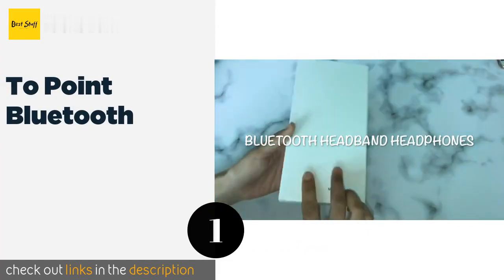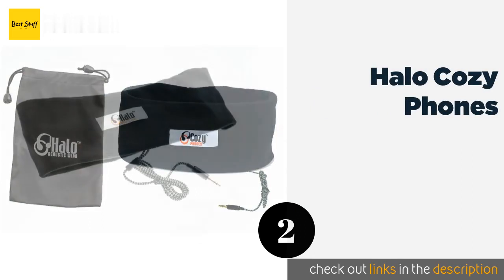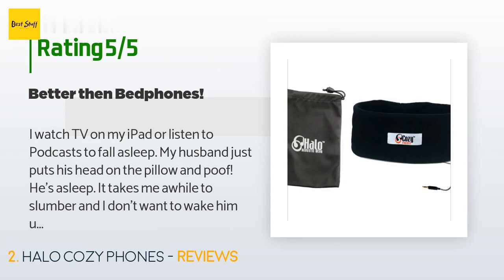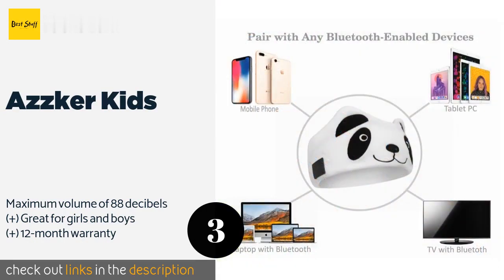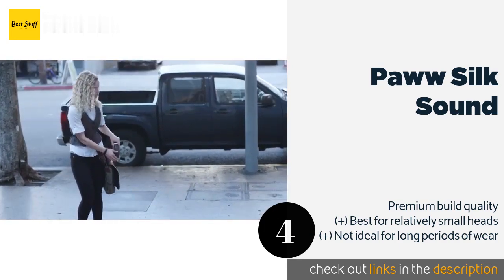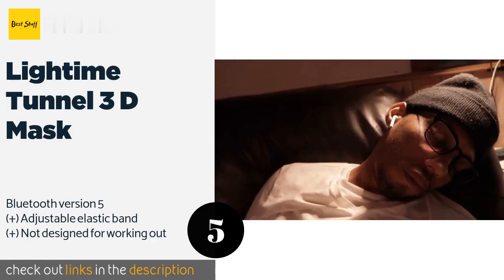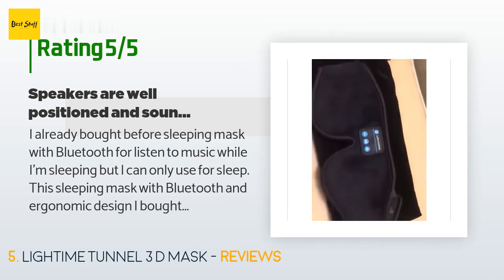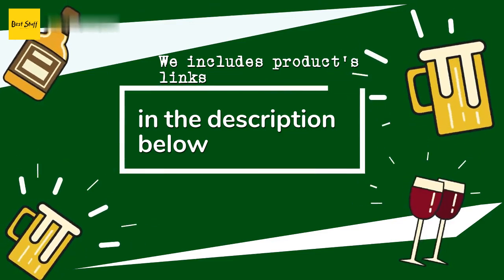🌵5 Best Headband Headphones 2020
1 - To Point Bluetooth:
✅ Amazon US
🌏 Amazon International

2 - Halo Cozy Phones:
✅ Amazon US
🌏 Amazon International

3 - Azzker Kids:
✅ Amazon US
🌏 Amazon International

4 - Paww Silk Sound:
✅ Amazon US
🌏 Amazon International

5 - Lightime Tunnel 3 D Mask:
✅ Amazon US
🌏 Amazon International